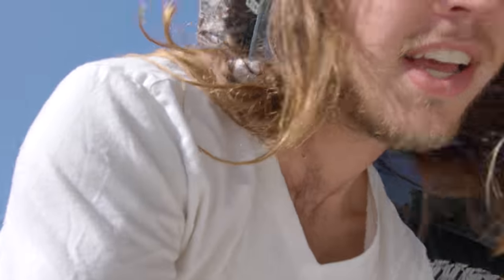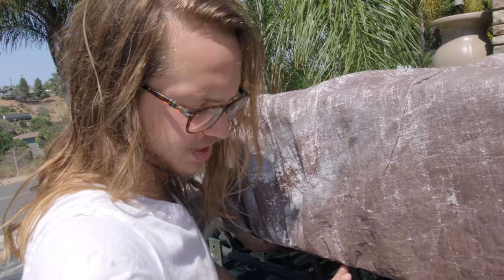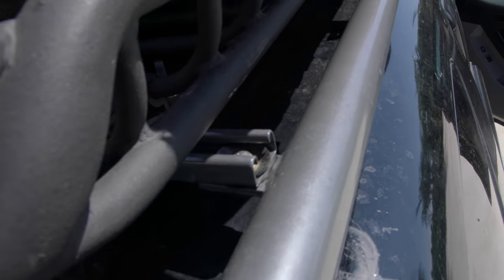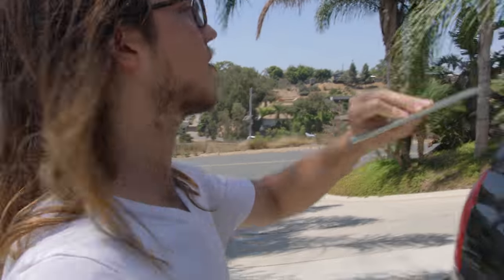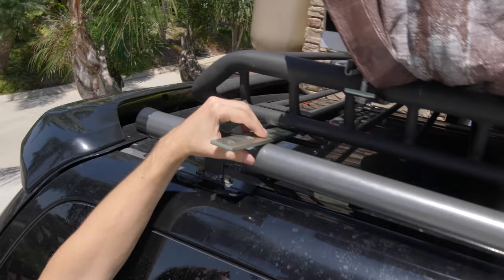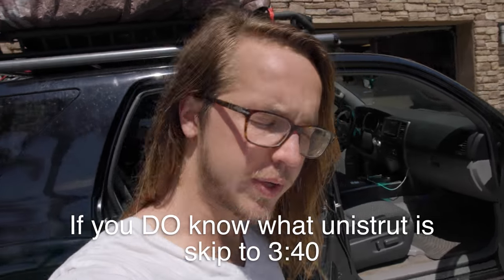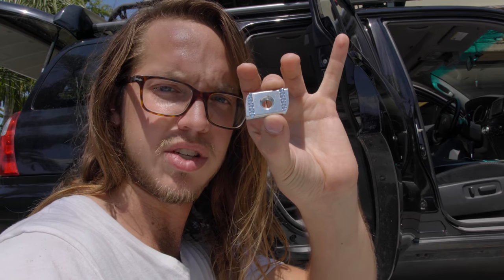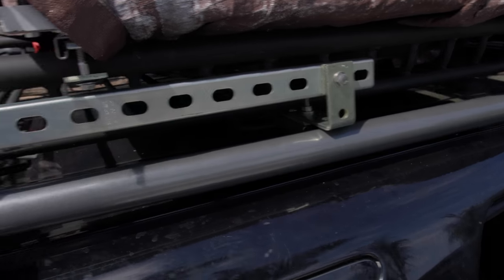Vlog #4: Portable Shower Custom Rack Mount - The WaterPORT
Adding a roof tent to my rig has proven to me more work than anticipated. It means remounting things that used to be nicely nestled against the roof basket and rack. Watch this Vlog update to see how I mounted my WaterPORT to my rack, while still clearing the tent.